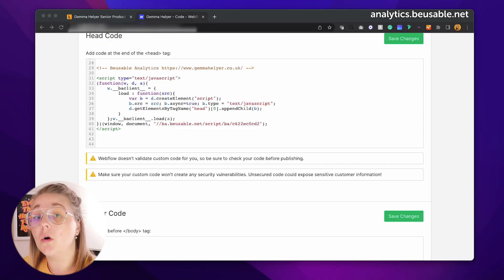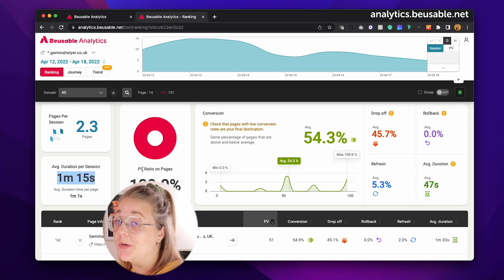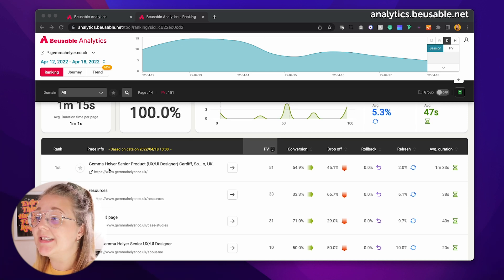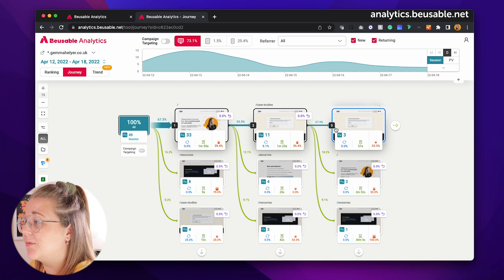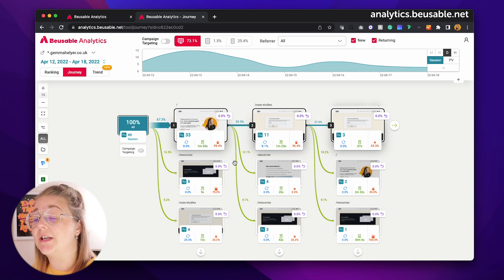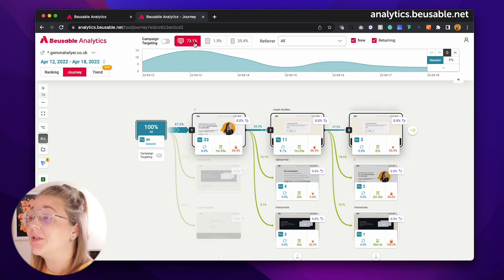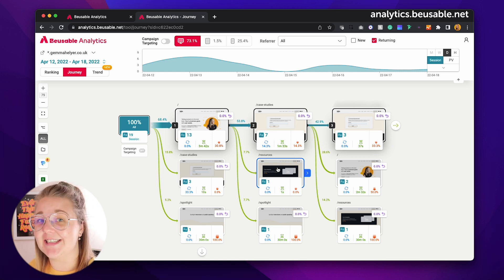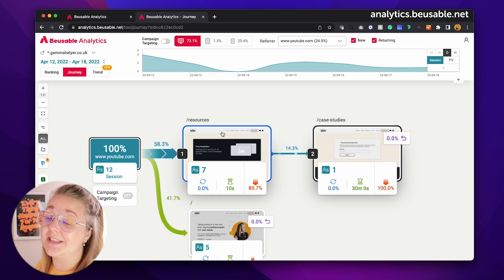Beusable Analytics - A simpler Google Analytics alternative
-Chapters-
00:00 Intro
00:57 How to install Beusable Analytics
01:32 Daily report
01:57 Report
04:02 Customer journey's
09:28 Groups
12:49 Compare to Google Analytics
13:46 Outro

Gemma ♥